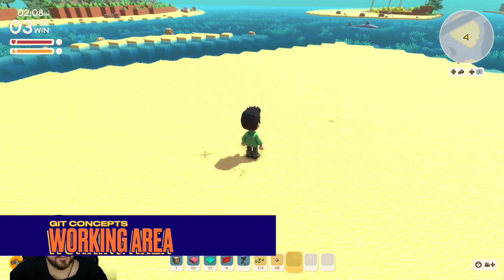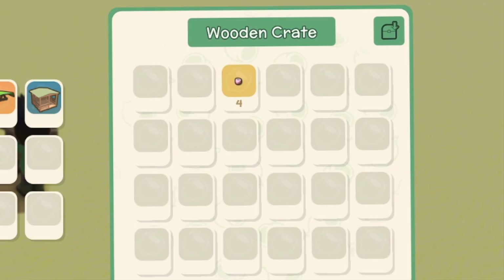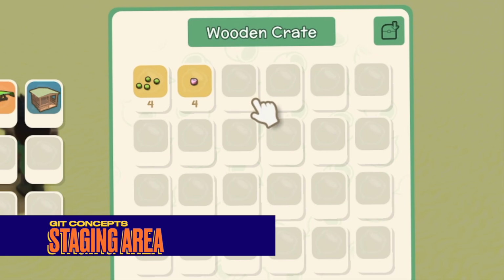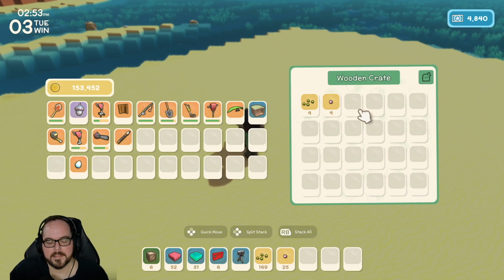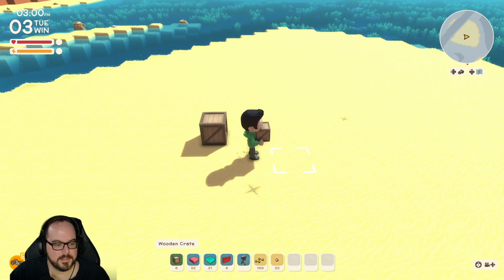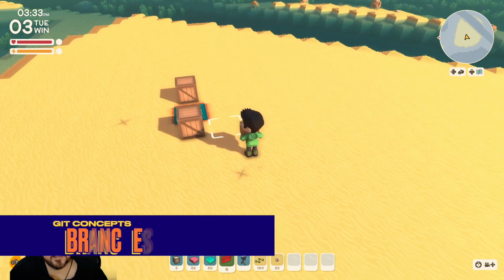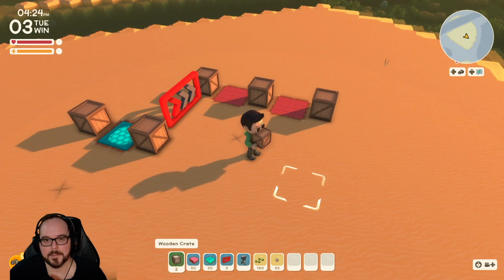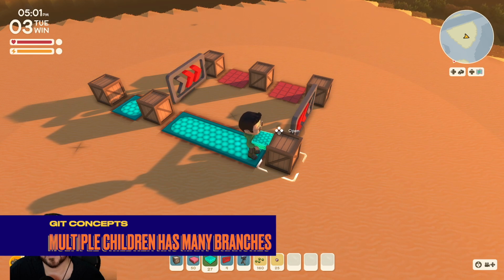Can you learn Git from a Video Game?!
❯❯❯ STUFF TO DO

💬 Tell me all about your thoughts or what you'd like to see next!
📌 Bookmark the video for easy access later.